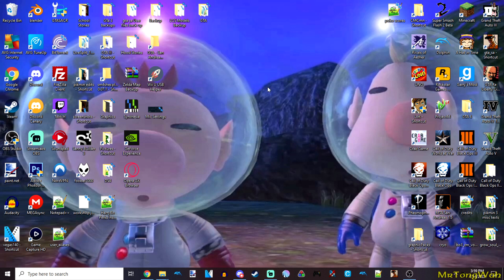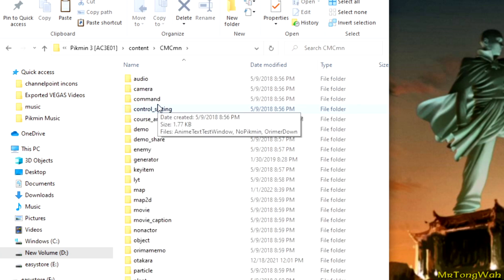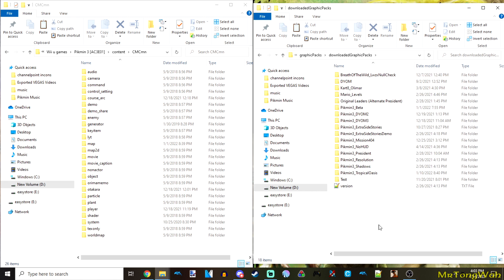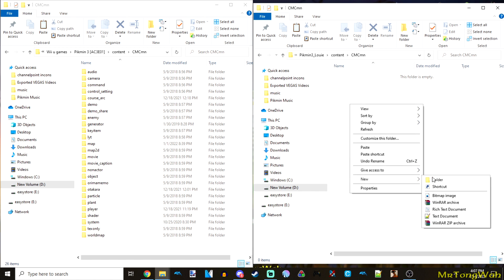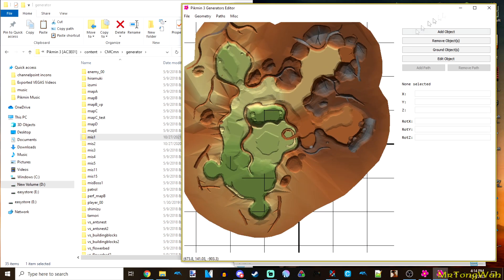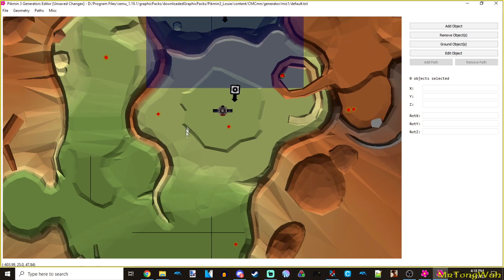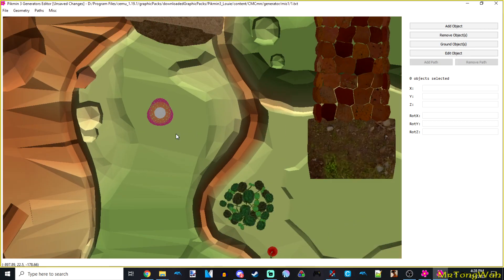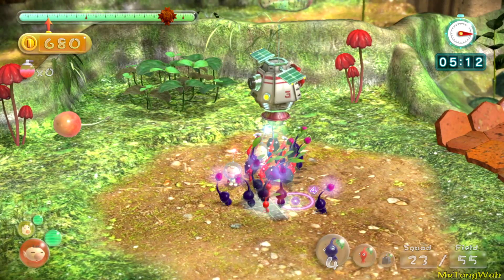Pikmin 3 Hacking Tutorial - Basics & Level Editing [Updated 2022]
Chapters
0:00 Intro
1:39 Setting Up Game Files
10:18 Switch Toolbox
12:45 Pikmin 3 Gen Editor
16:00 Installing Model Pack
18:06 Gen Editor Controls
19:24 Adding/Changing Captains
22:08 Adding/Changing Pikmin
23:18 Adding/Changing Enemies
26:55 Gates/Bridges/Nuggets Infos
29:19 Saving and Importing into Pikmin 3
30:34 Testing In Game